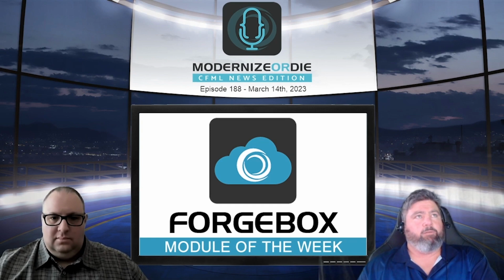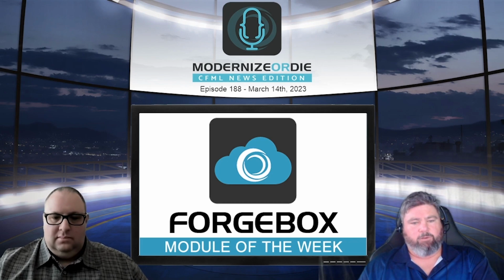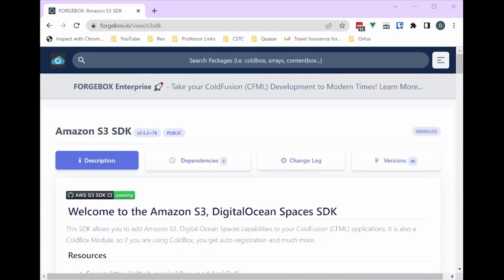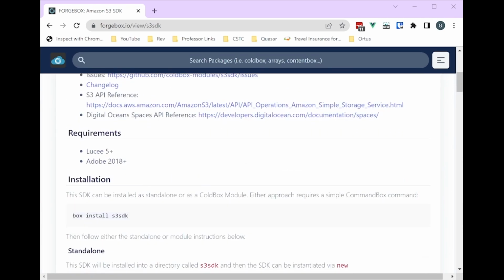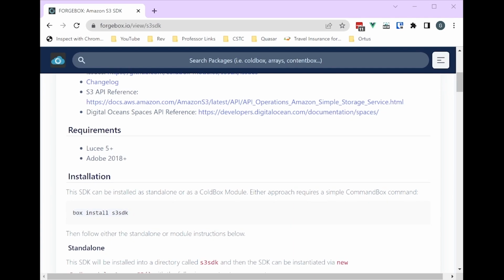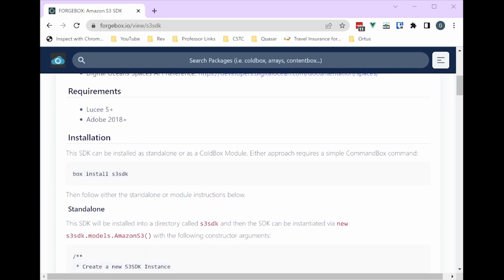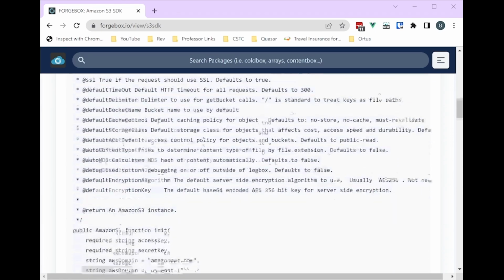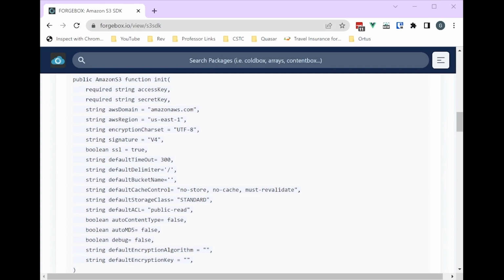Amazon S3 SDK v5.5.2+76 - ForgeBox Module of the Week - 03/14/23 - Episode 188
Amazon S3 SDK v5.5.2+76

By Ortus Solutions

This SDK allows you to add Amazon S3, Digital Ocean Spaces capabilities to your ColdFusion (CFML) applications. It is also a ColdBox Module, so if you are using ColdBox, you get auto-registration and much more.

Newer feature - upload directly to S3 without uploading to your server first!!!